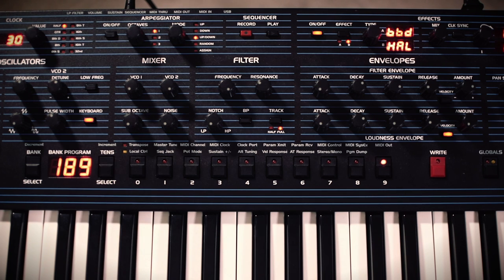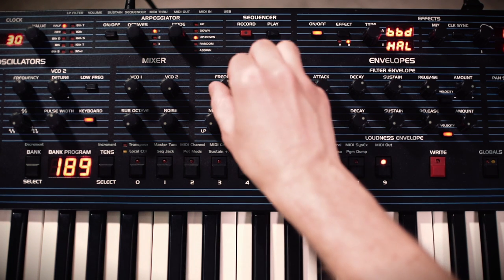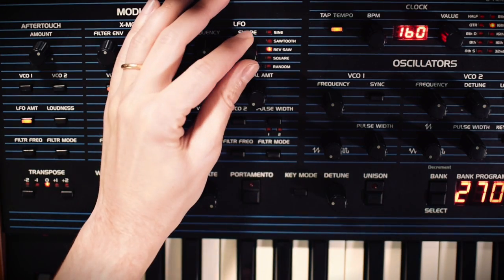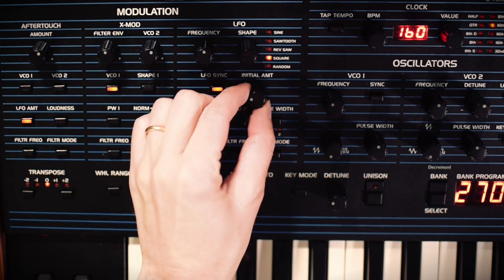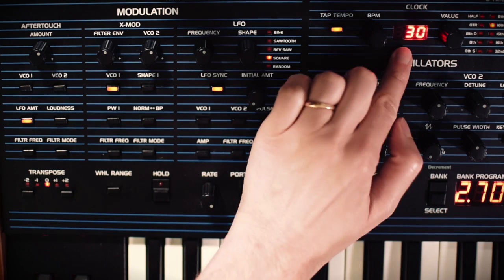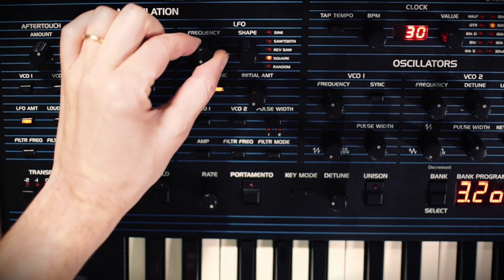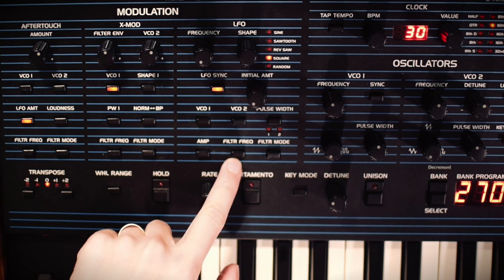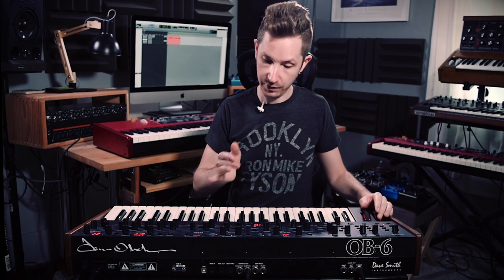Sequential Synth Tips #3 with J3PO / Julian Pollack: Prophet-6 Mapping The Mod Wheel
Welcome to “Sequential Synth Tips,” where some of our favorite artists share their tips, tricks, and techniques on Sequential synths. In this episode, pianist Julian Pollack aka J3PO demonstrates how to ‘map’ filter cutoff and other parameters to the mod wheel on the OB-6 and Prophet-6.